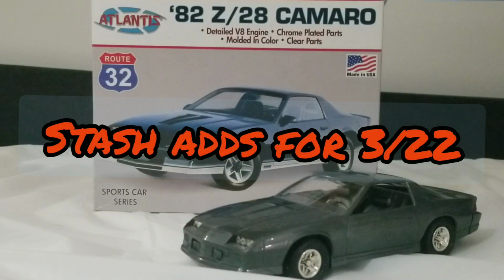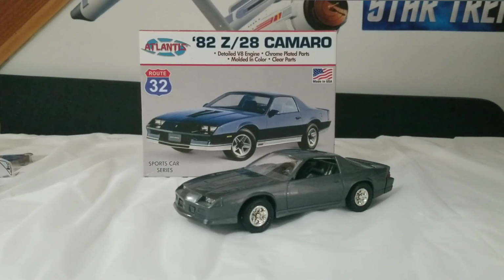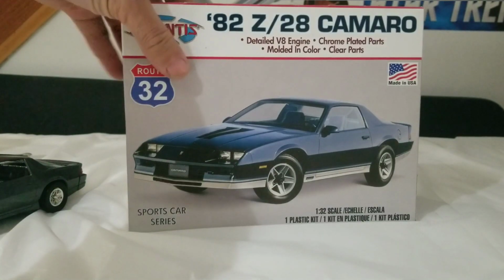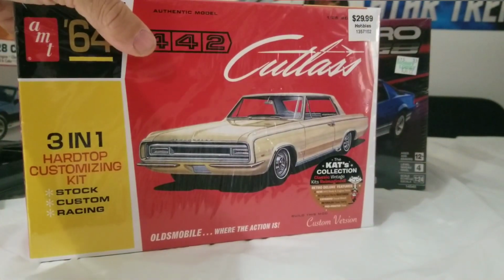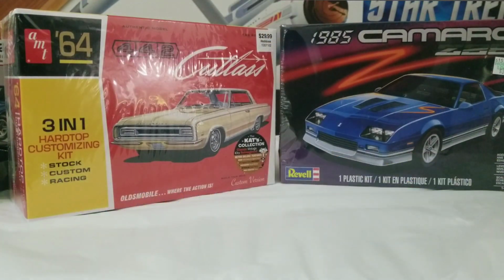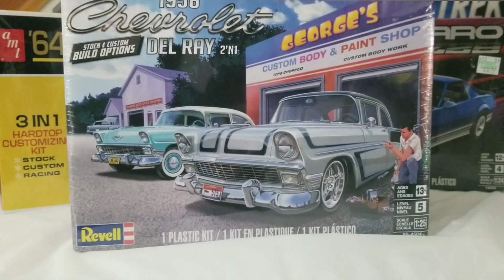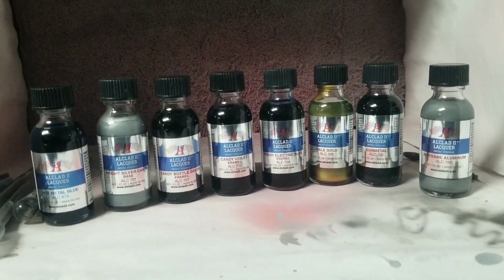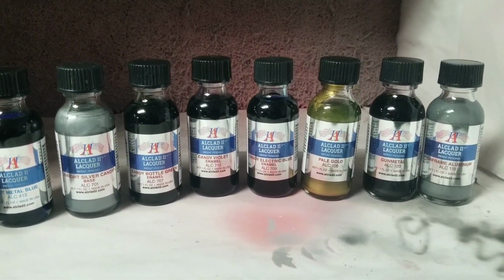stash add for 3/23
a look at my latest stash adds and i finally found mrs onixfieros dream car